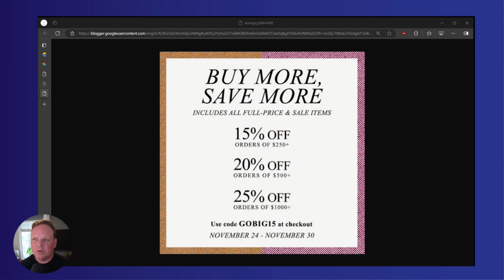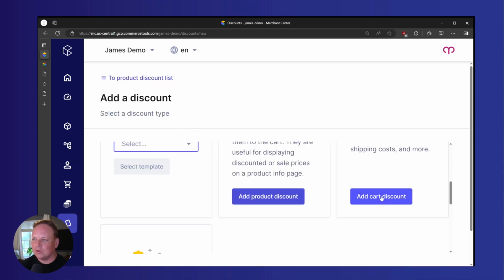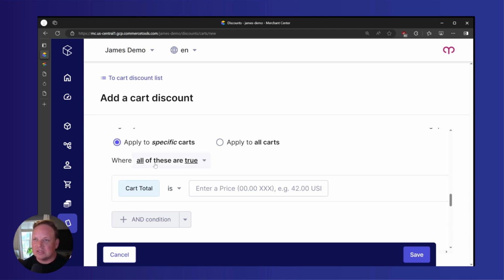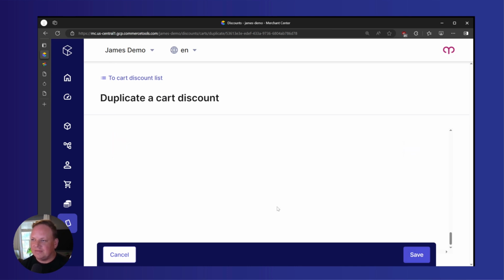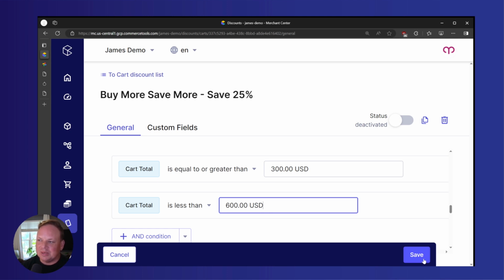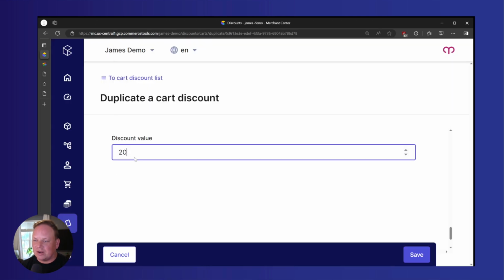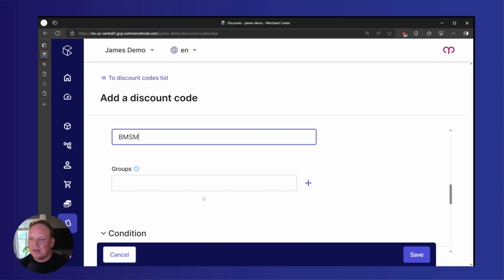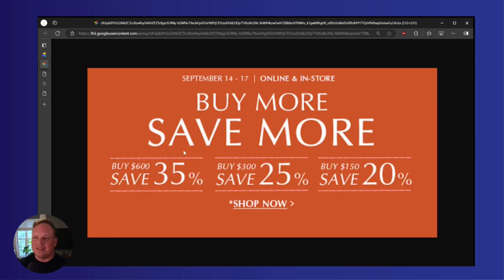How to create a Buy More Save More promotion in commercetools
Buy More Save More is a common promotion enticing customers to spend more with each order. This type of discount is highly effective. Creating the promotion in commercetools takes a few extra steps, so here is a guide.